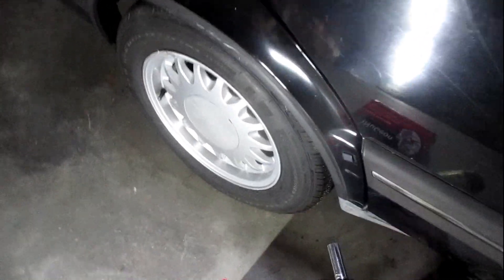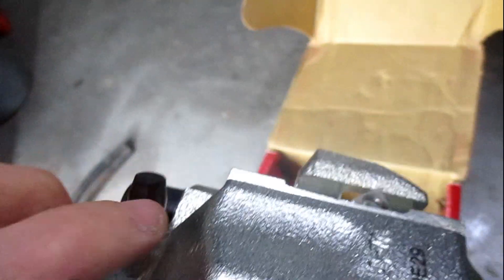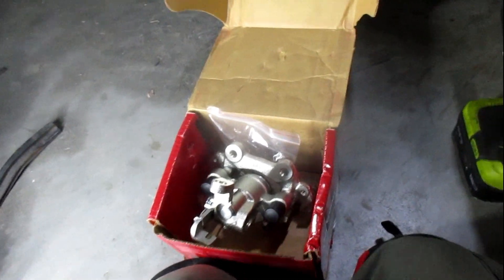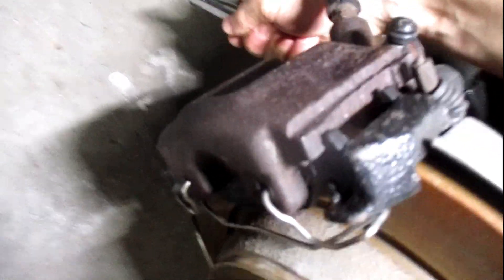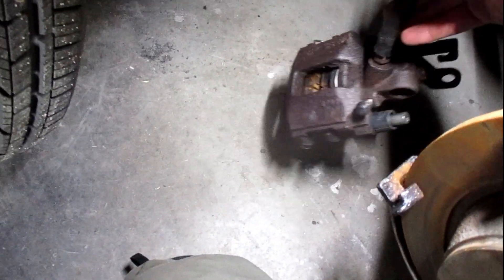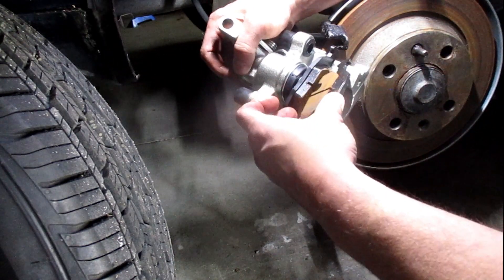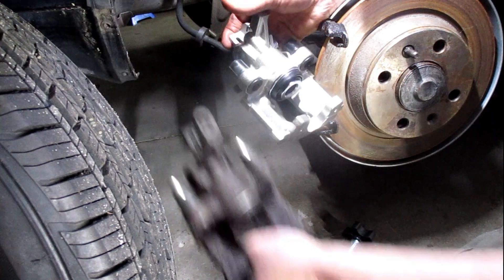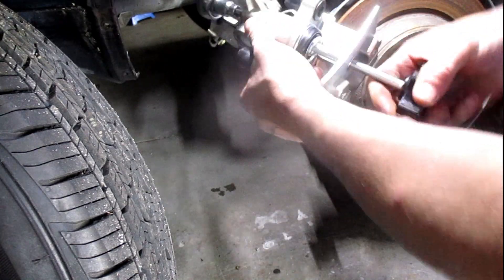1994 Saab 9000 Project rear brake caliper swap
The rebuild worked fine but the parking brake cam seized so the lever stopped working. The left side is really weak. Being a 5-speed transmission I decided to go with a new caliper on the right side for now. I might replace the left side later.